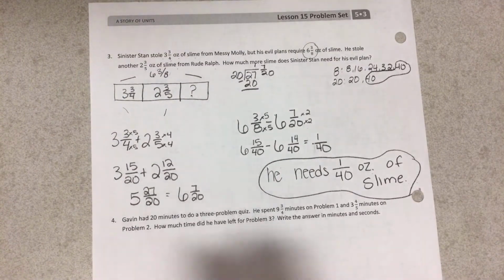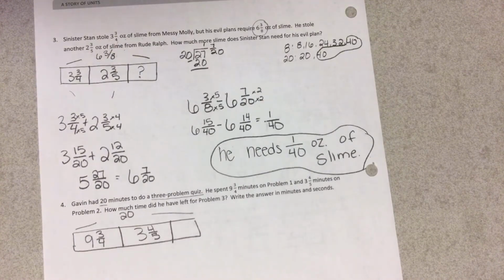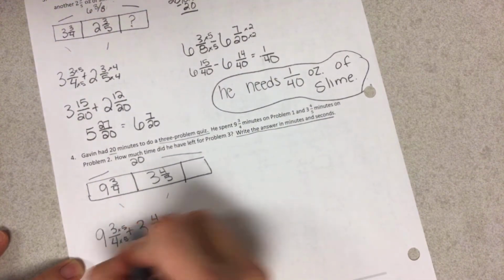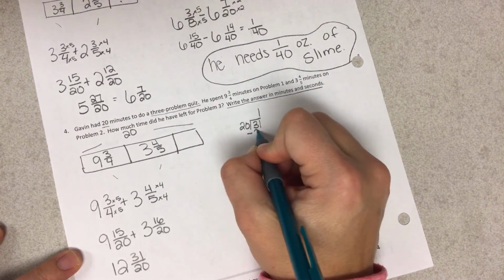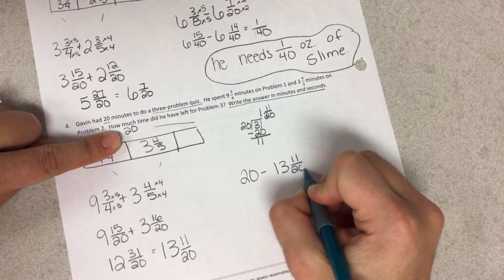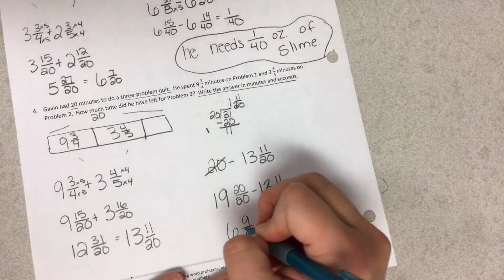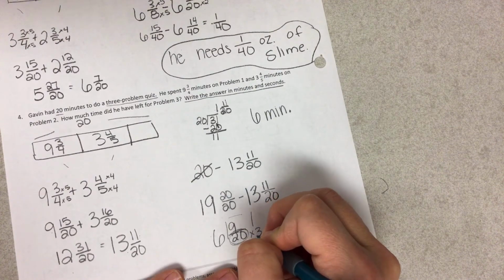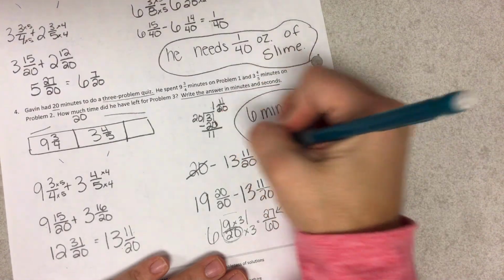Module3 lesson1t p2